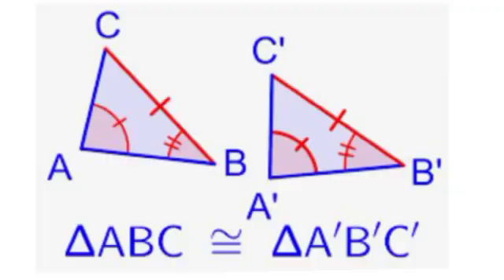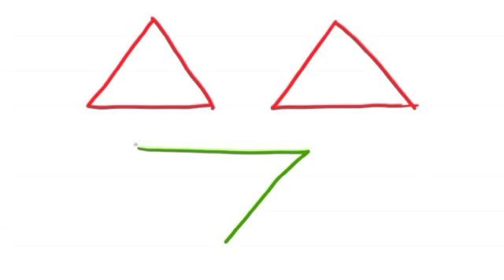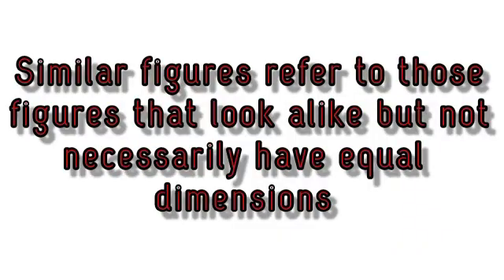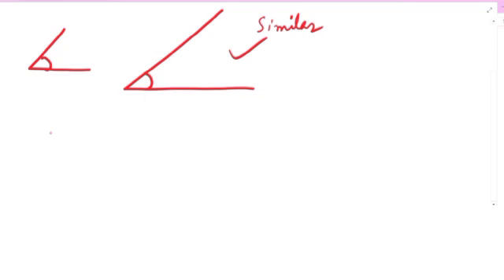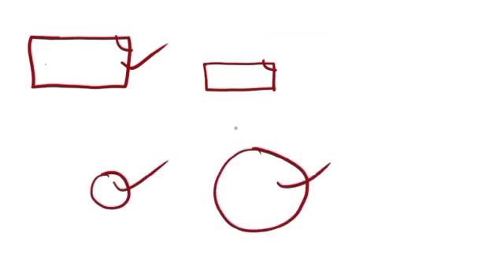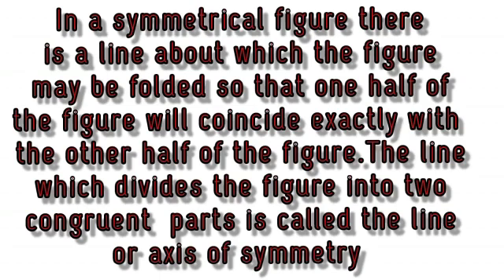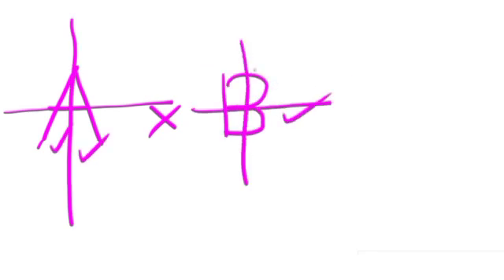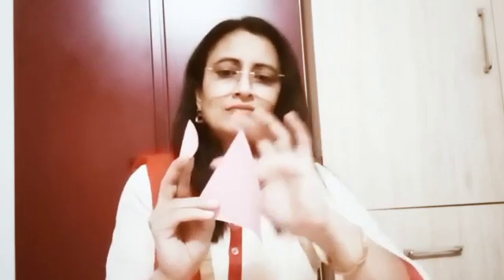Vid 74| Difference between congruent and similar figures |Symmetrical figures | Class 7 maths |NCERT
Congruent vs similar .
In this video you’ll get a clear concept on congruency of geometrical figures ,similar figures ,symmetrical figures alongwith difference between congruent figures,similar figures and symmetrical figure.